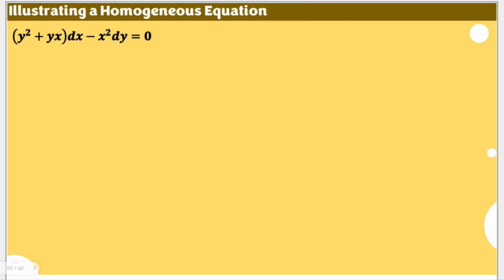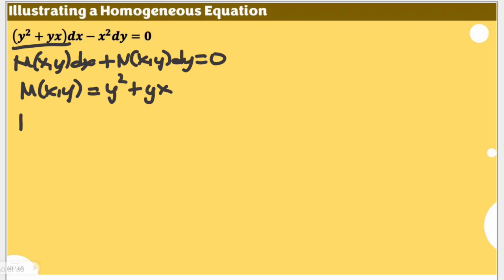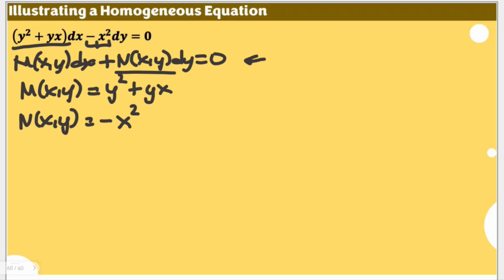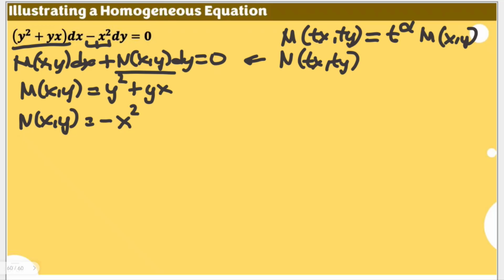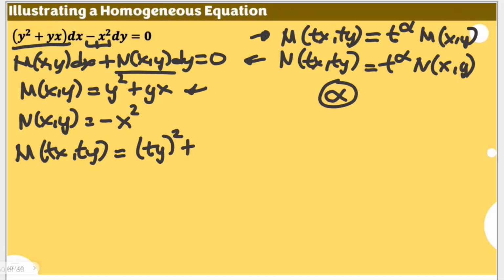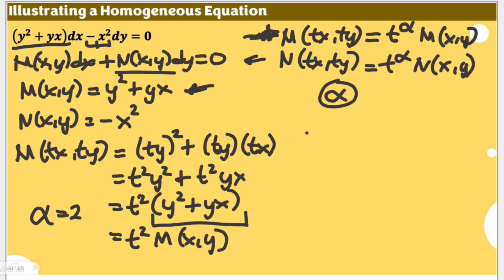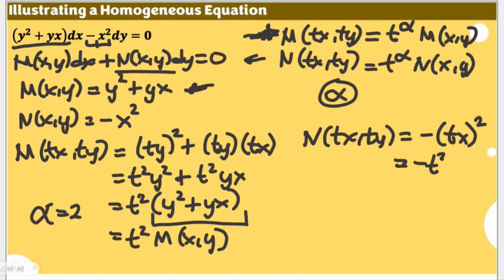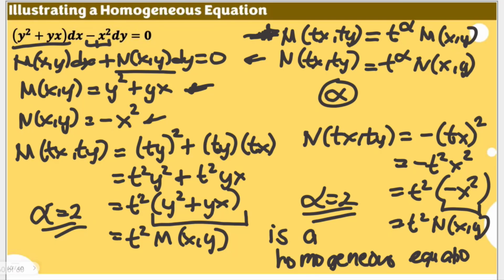Illustrating a Homogeneous Equation_4 II First-Order Differential Equations